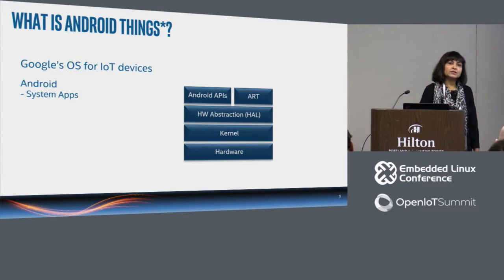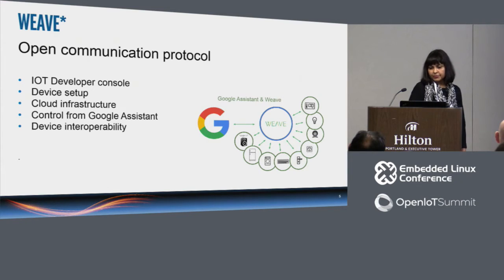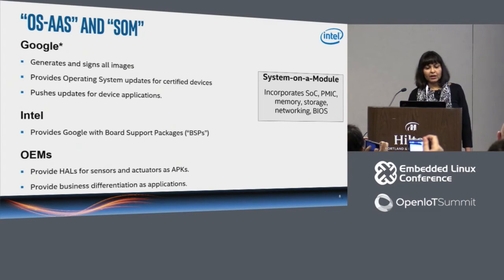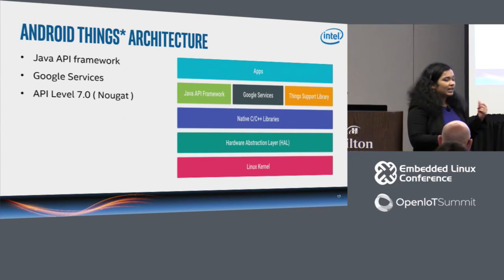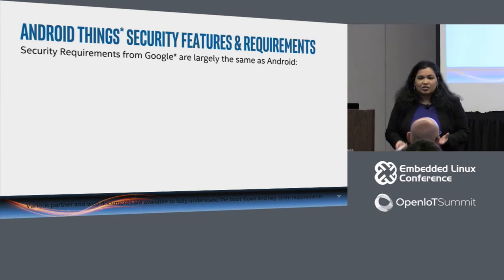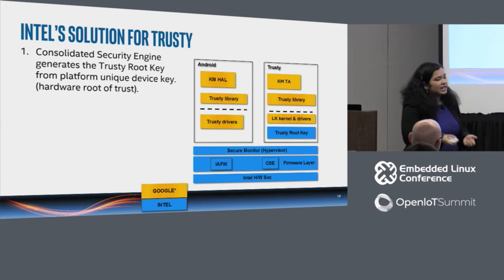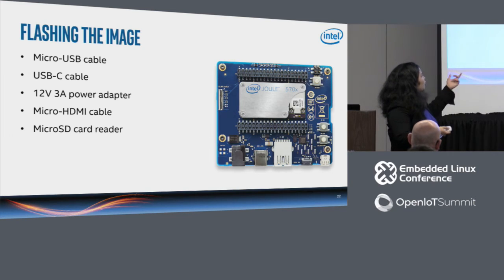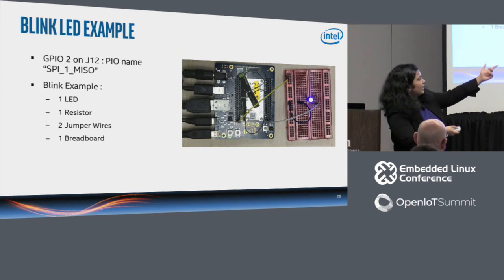Android Things: High Level Introduction - Anisha Dattatraya & Geeta Krishna, Intel Corporation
An overview of the basic concepts behind Android things and its structure and components is presented. Upon completion of this session, you should have a good overview of how Android Things brings simplicity to IoT software and hardware development by providing a simple and secure deployment and update model. This presentation provides the context needed for the Android Things Tutorial and other deep dive sessions for Android Things.

About Geeta Krishna
I've been involved in Unix based OS development since the 1990s. Most of my career has been spent in system level development of High Availability and Distributed Systems software technology. More recently, I have taken on Engineering Management roles for Tizen In Vehicle Infotainment and Intel's Reference Design for Android. I currently work for Open Source Technology Center at Intel Corporation and am Engineering Manager for Android Things.